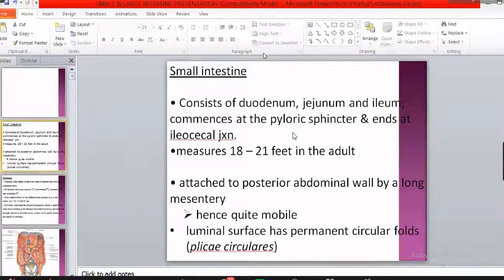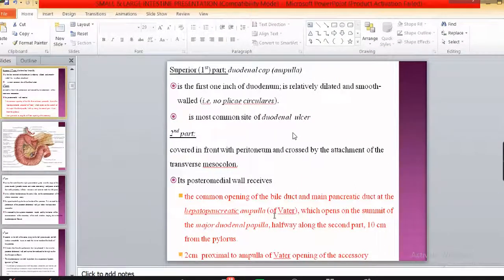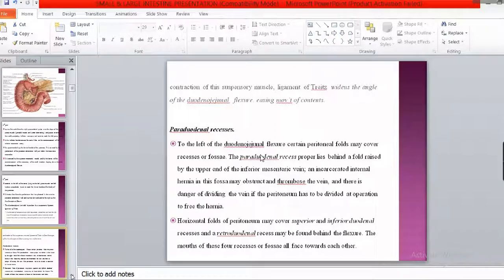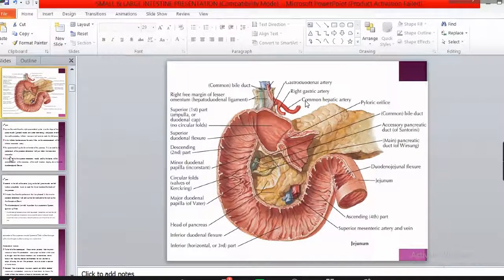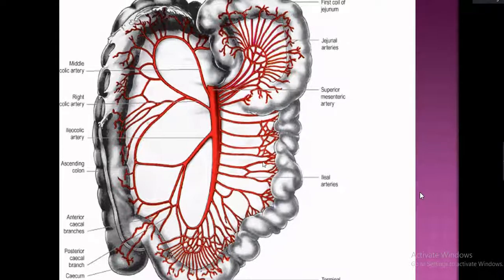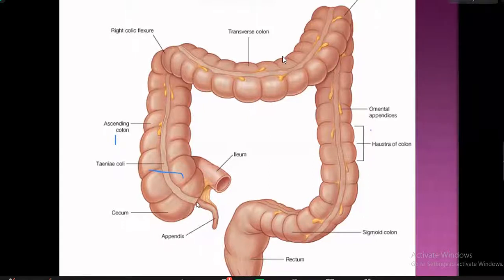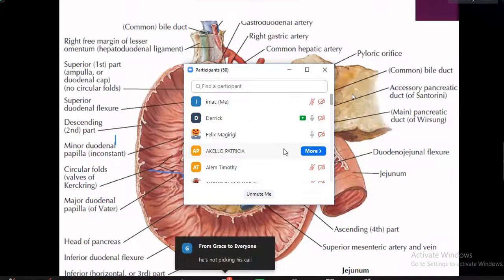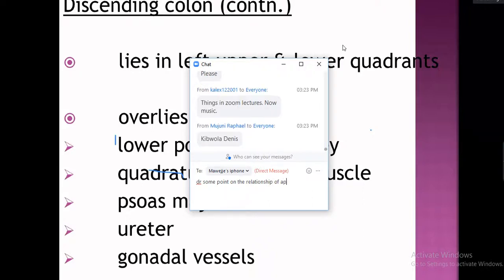small and large intestines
zoom recording about the small and lardge intestines by Dr. Derrick